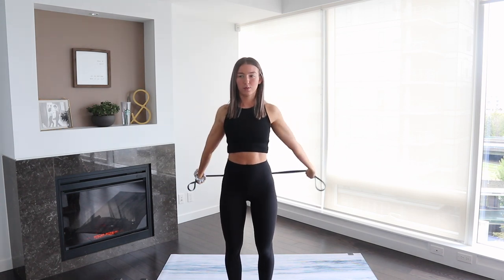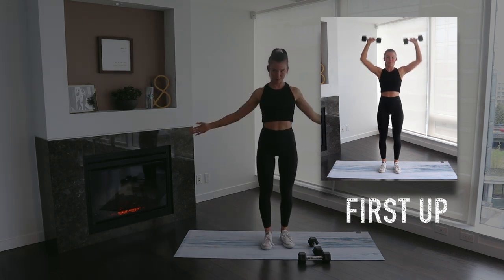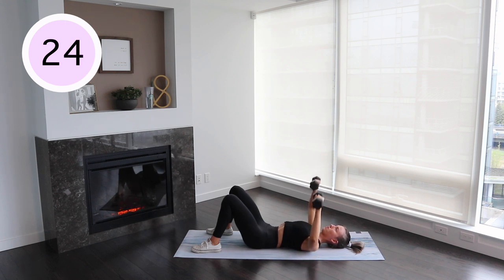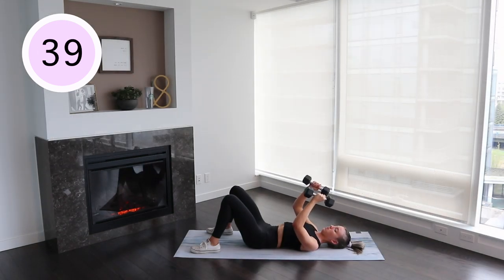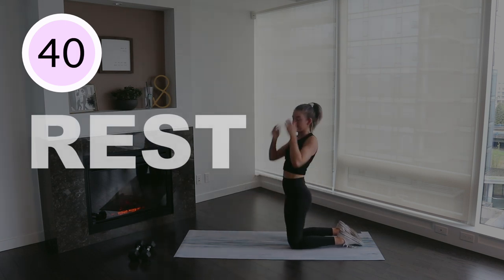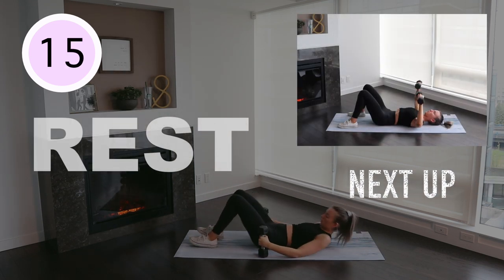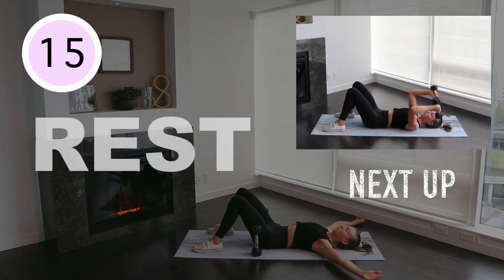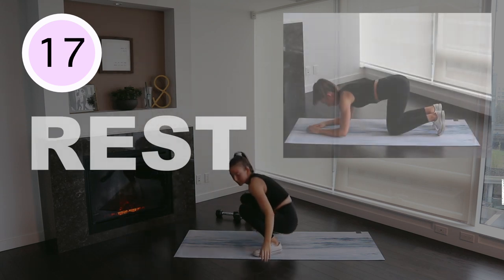Upper Body Dumbbell Workout // Follow Along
Now accepting female clients for fitness and nutrition coaching!

If you’re looking to tone and sculpt your upper body Join me in a 10-minute upper body workout. Today we will be focusing on chest, shoulders and triceps. Hope you enjoy this timed workout with me!

Today’s Workout:
1)Dumbbell Overhead press
2)Dumbbell Floor Press
3)Floor Laying Dumbbell Triceps Extension
4)Single Arm dumbbell clean
5)Dolphin hold

D I S C L A I M E R This is my own personal workout. It is strongly recommend that you consult with your physician before beginning any exercise program. By engaging in this exercise or exercise program, you agree that you do so at your own risk.

♡LIKE: Supports My Channel